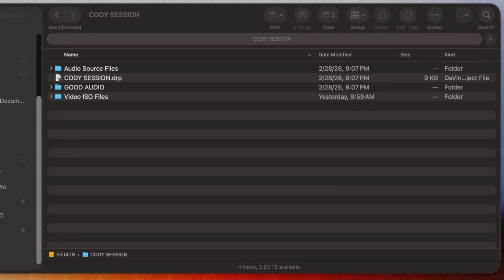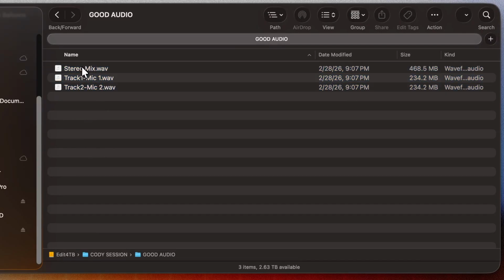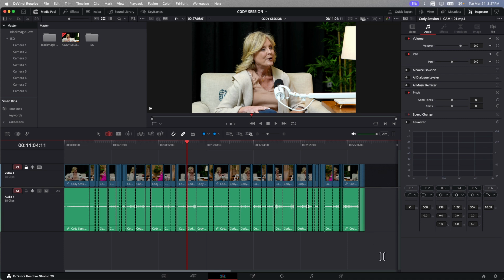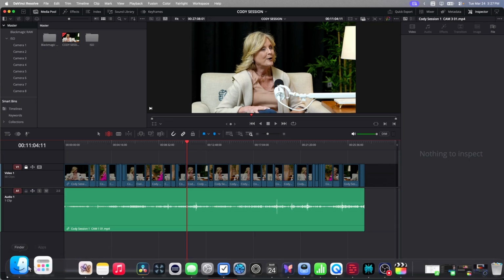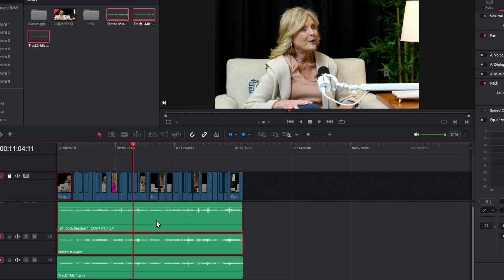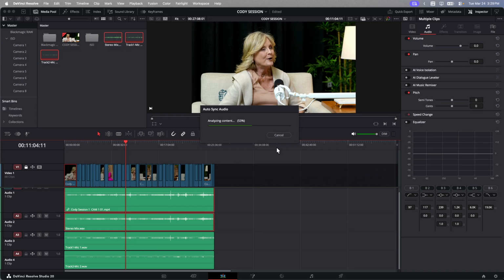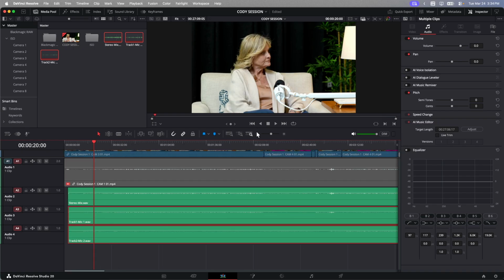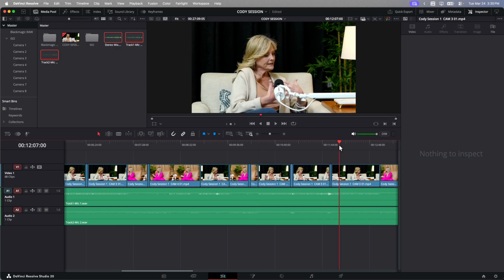HOW TO SYNC YOUR AUDIO IN DAVINCI RESOLVE(FREE SOFTWARE)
If you are just getting your Files from Blue Couch Studio. Use this to help you sync your audio tracks in Davinci Resolve. Davinci Resolve is a free software and should be downloaded before starting to open and use this file. If you are not sure how to sync audio, It could be a good idea to sync your audio this way we describe in this video, then export your synced tracks to a folder and then import them into your software of choice.